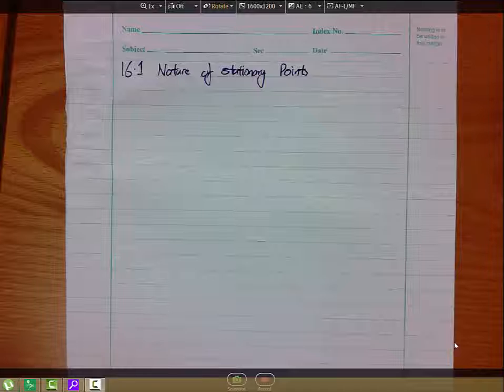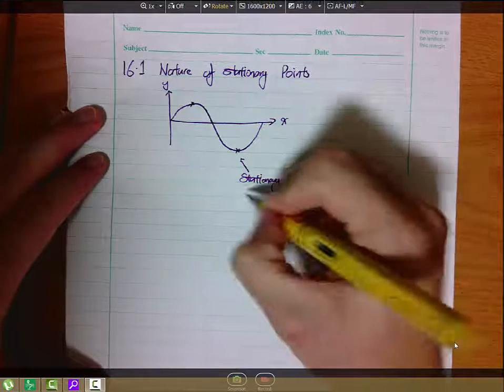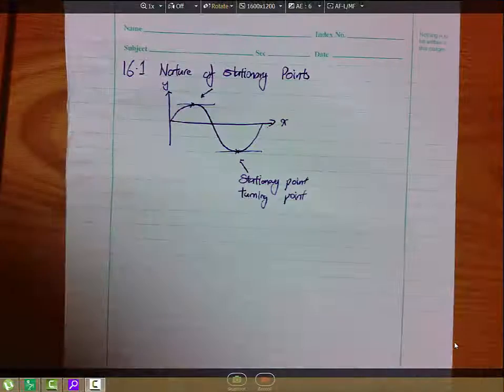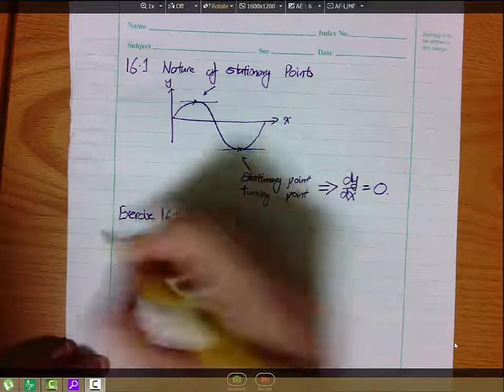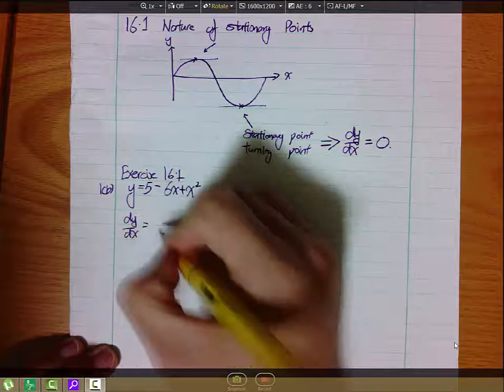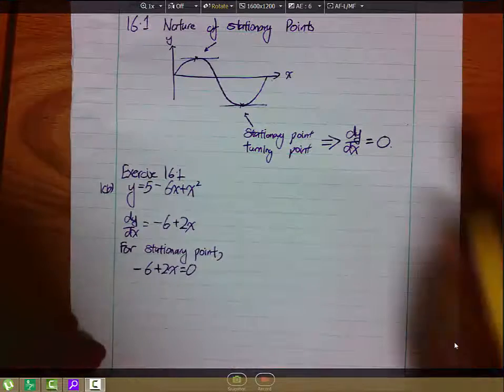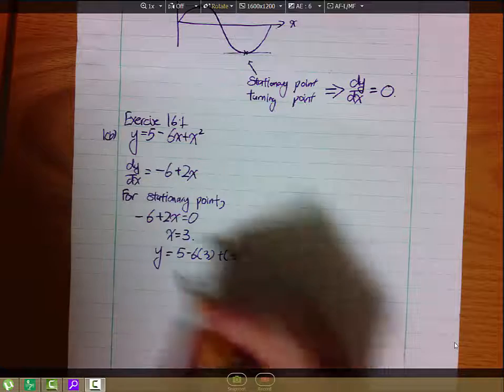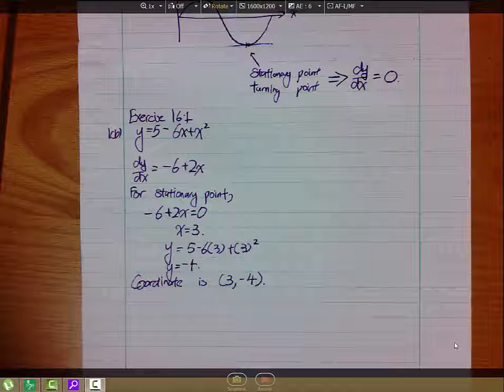16.1 Part 1